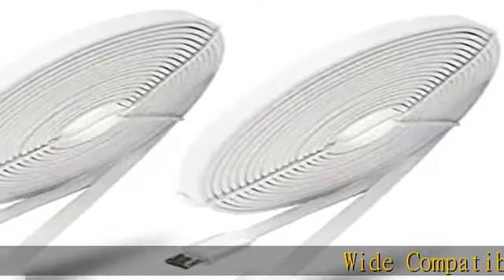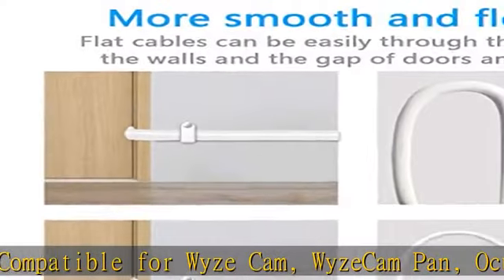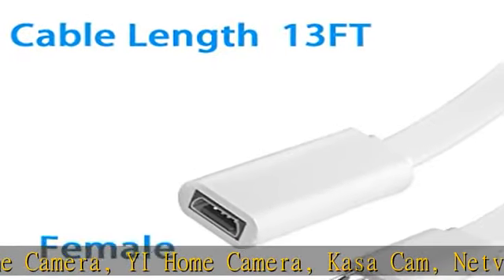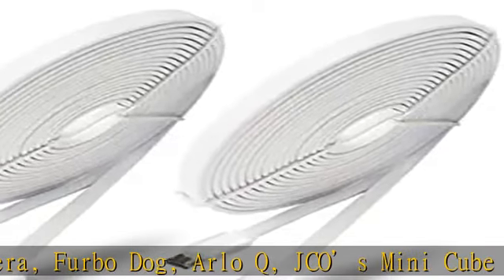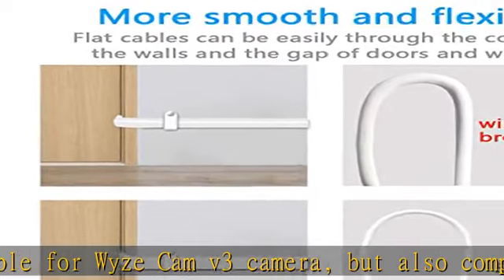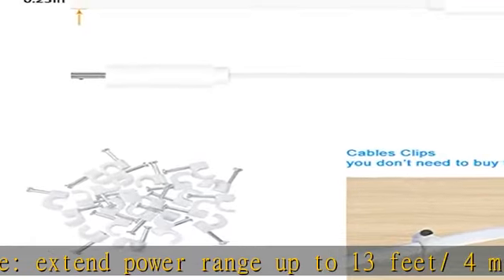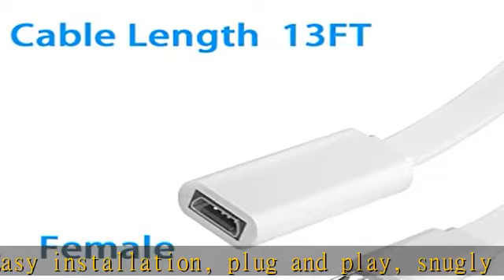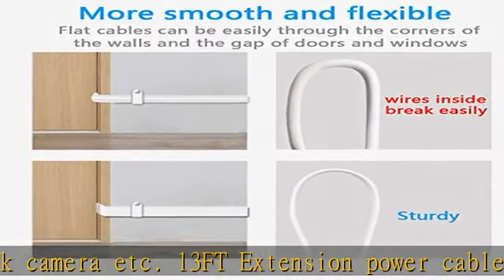2 Pack 13FT Micro USB Extension Cable for Zmodo,Male to Female Extender Flat Power Cord Compatible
2 Pack 13FT Micro USB Extension Cable for Zmodo,Male to Female Extender Flat Power Cord Compatible for Wyze Cam v3 v2,Yi Camera,Oculus Go,Netvue,Nest Cam,Blink,Furbo Dog Home Security Camera

2 Pack 13FT Micro USB Extension Cable for Zmodo,Male to Female Extender Flat Power Cord Compatible for Wyze Cam v3 v2,Yi Camera,Oculus Go,Netvue,Nest Cam,Blink,Furbo Dog Home Security Camera